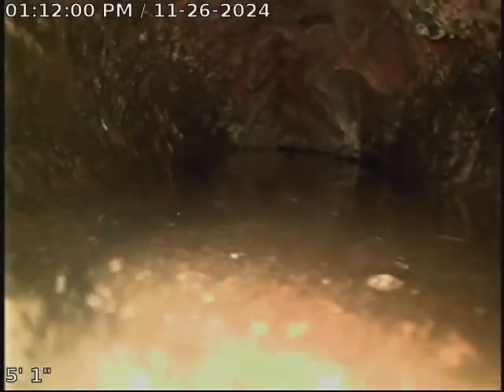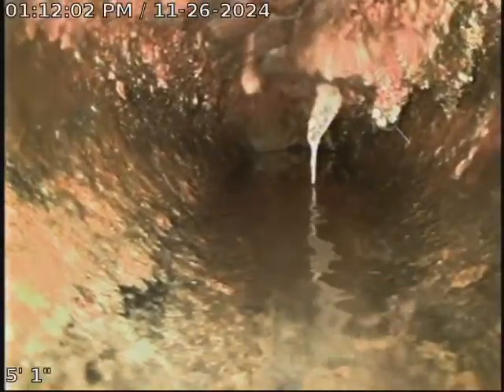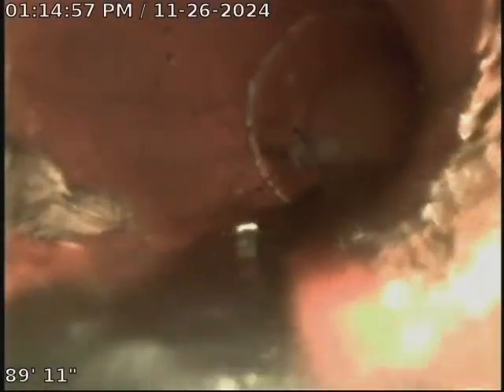Glenmoor heights st before jetting